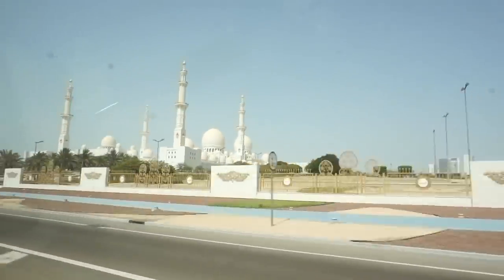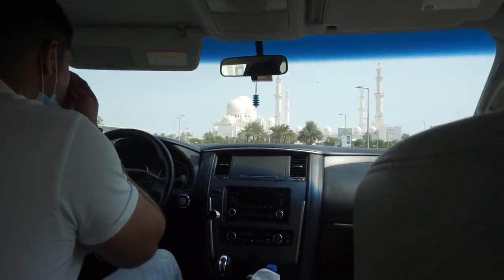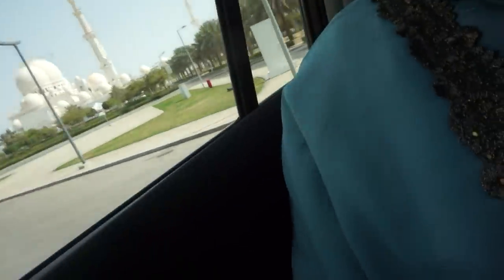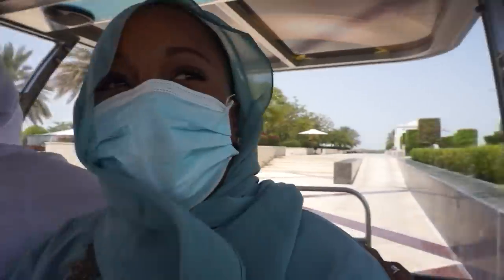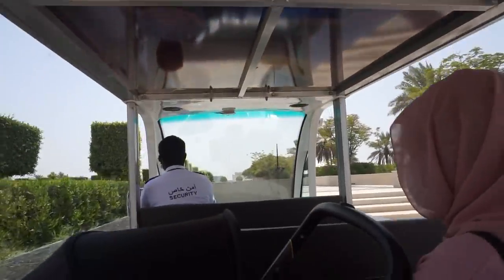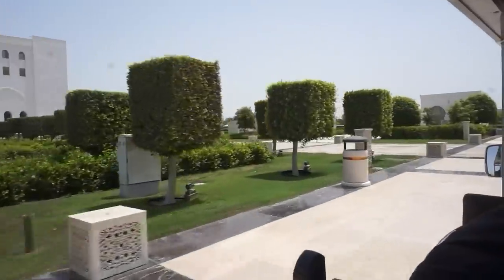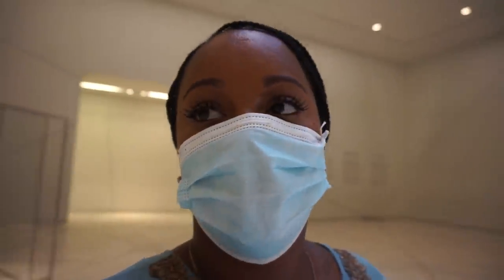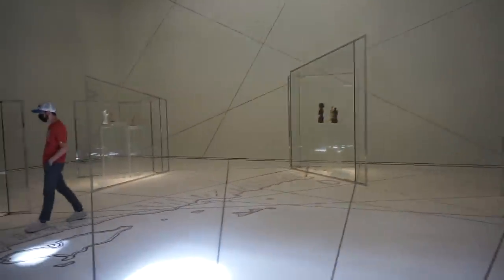DUBAI VLOG: SHEIKH ZAYED GRAND MOSQUE TOUR!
In today's vlog we traveled 1.5hrs from Dubai to Abu Dhabi to visit the Sheikh Zayed Grand Mosque and the Louvre Museum. Both the mosque and museum were absolutely breathtaking!

We welcomed our baby girl, Aniya Jaice Hunt, into the world on December 22, 2019. She was born at 34 weeks and weighed 3lbs 12oz.

BECOME A COOKING WITH LON MEMBER!

Instagram Us: @HenandLon
Shalonda: @MrsLonnn & Henry: @hen_jones_
Cooking with Lon: @CookingWithLon

Save $10 on your first Walmart Grocery order by using my link!

Save $10 on your first Instacart Order by using my link!